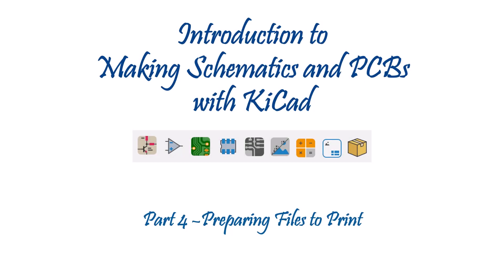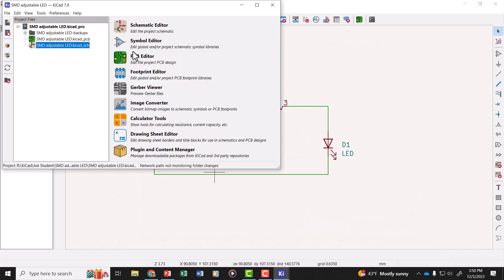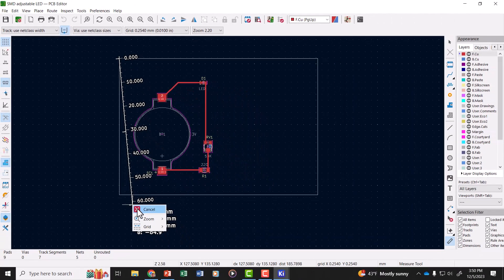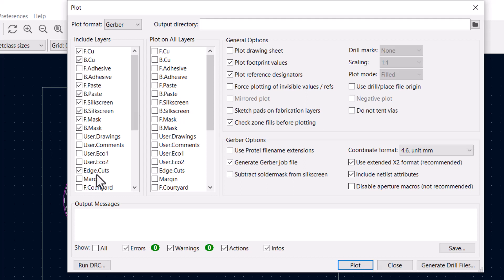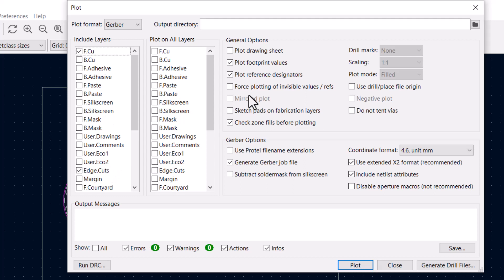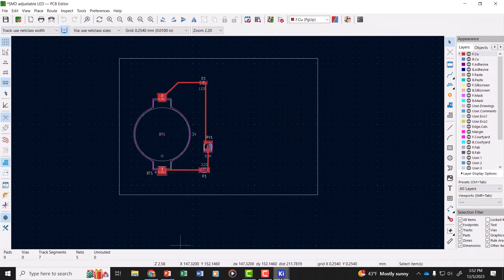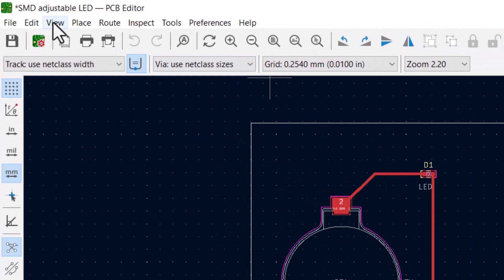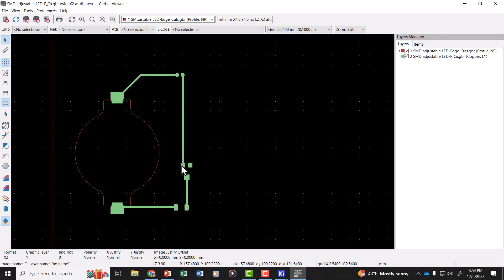KiCad intro part 4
Demonstrates how to check PCB files and export gerber files for printing.